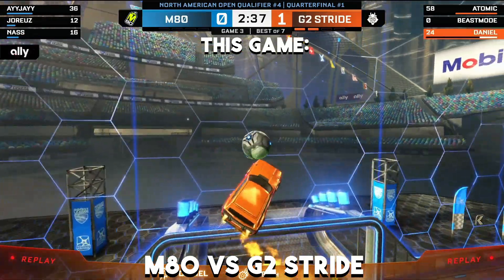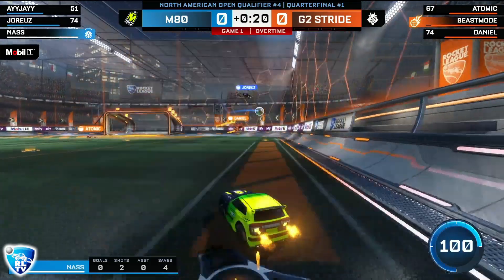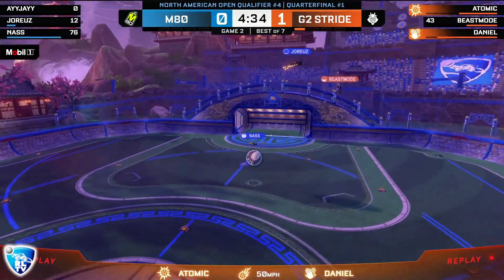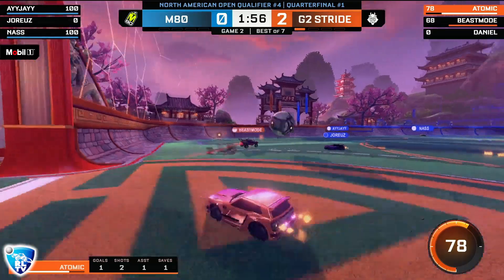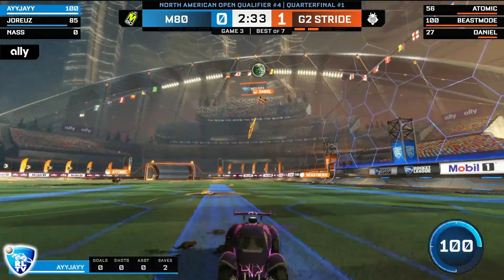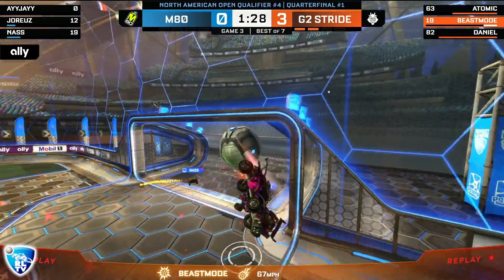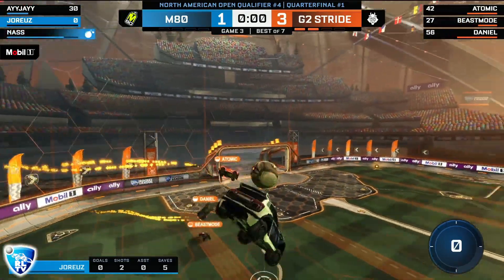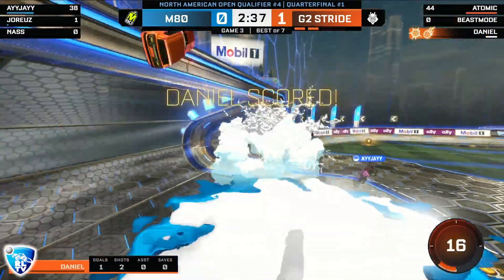G2 STRIDE vs M80 (All GOAL HIGHLIGHTS) NA Qualifier #4 | RLCS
G2 STRIDE (daniel/atomic/beastmode) vs M80 (ayyjayy/joreuz/nass) NA OPEN QUALIFIER #4 | QUARTERFINAL 1 | RLCS

Fair use is a doctrine in the United States copyright law that allows limited use of copyrighted material without requiring permission from the rights holders, such as for criticism, news reporting, research, teaching, or scholarship.  It provides for the legal, non-licensed citation or incorporation of copyrighted material in another author’s work under a four-factor balancing test.